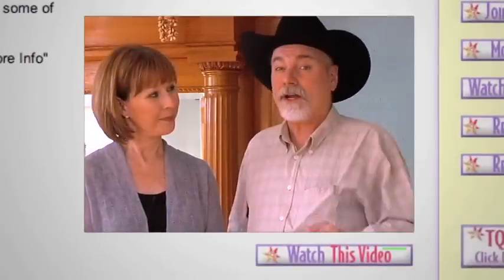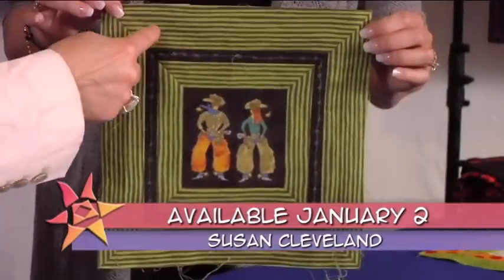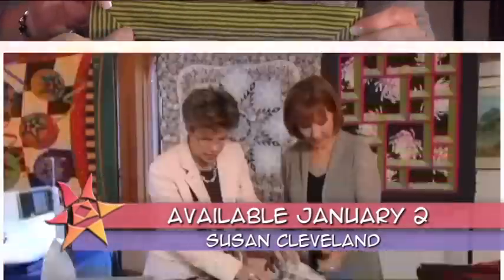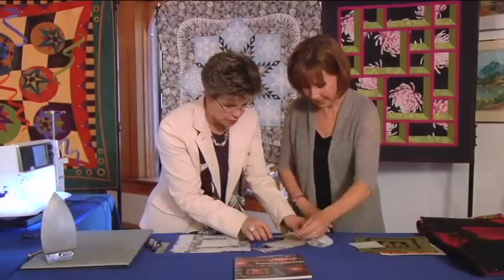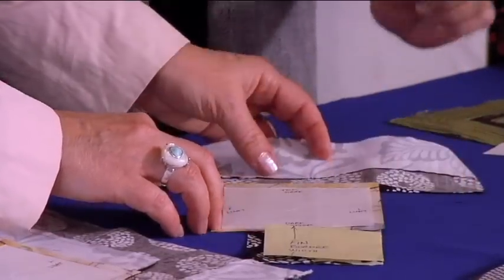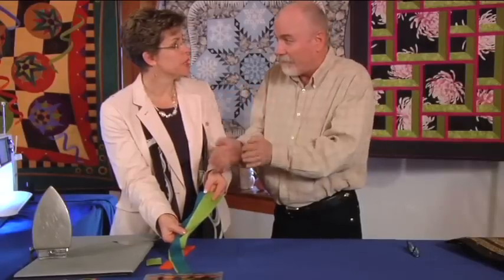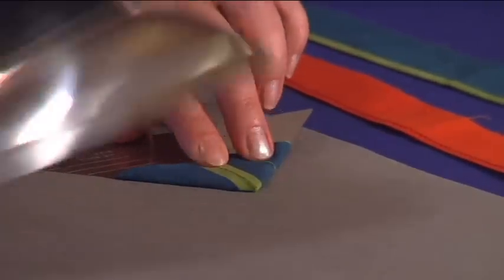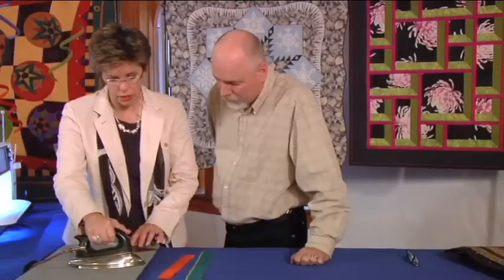The Quilt Show: Trailer 1001 - Susan Cleveland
A peek at making miters and prairie points.